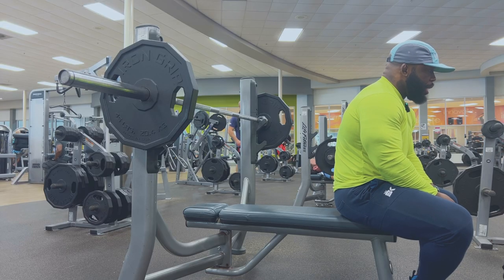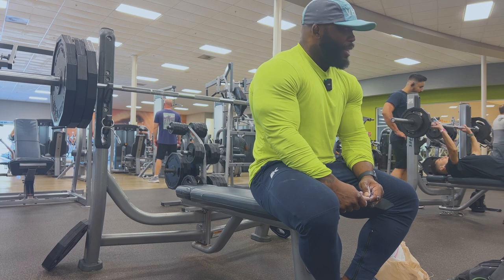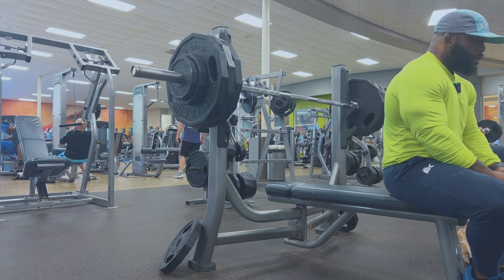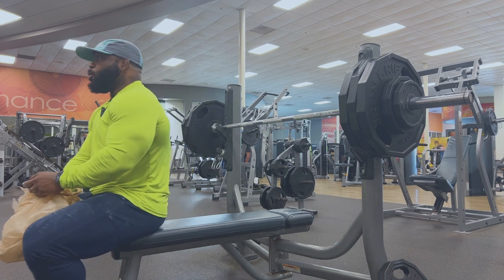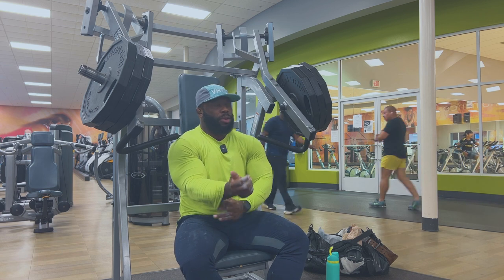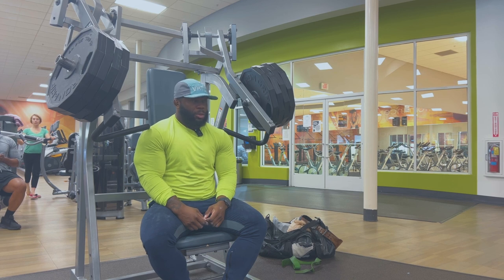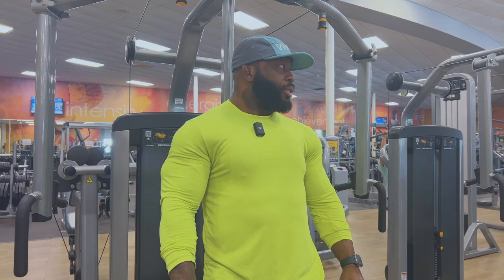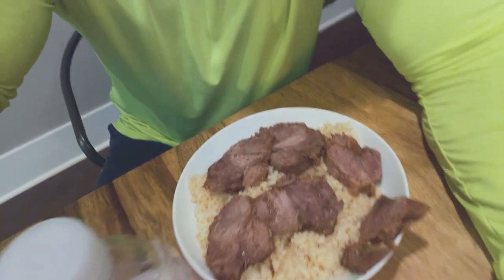How a Heavy Gym Session and Therapy Session Are The Same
A day of therapy and getting massive gains on bench press, Heavy Gym Session and Therapy Session Are The Same. Each rep and set is my way of getting the stress and negative energy out so that i can perform outside of the gym with a clear mind.